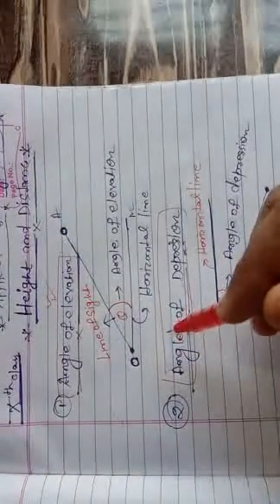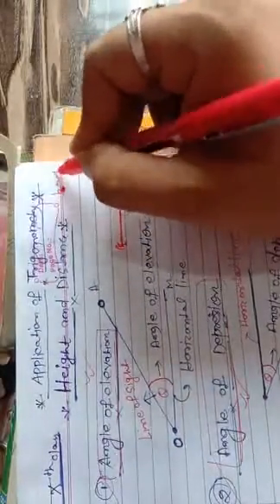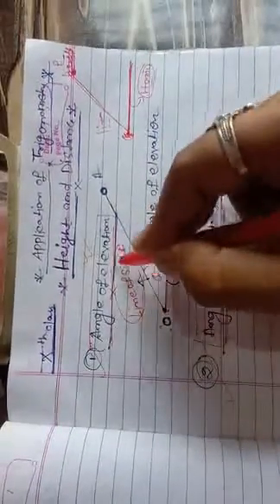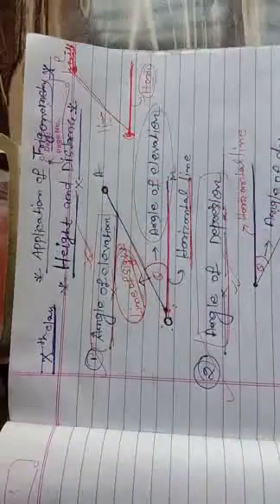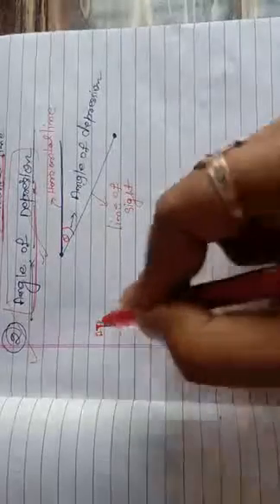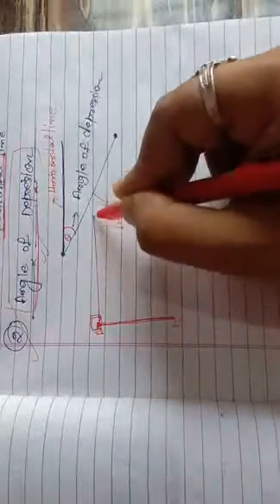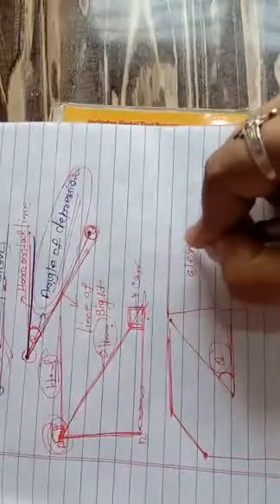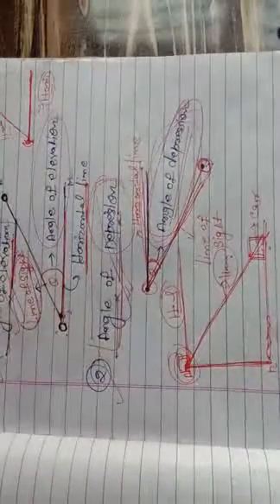Concept of Height& Distance For Class 10th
Chapter 9 Maths NCERT